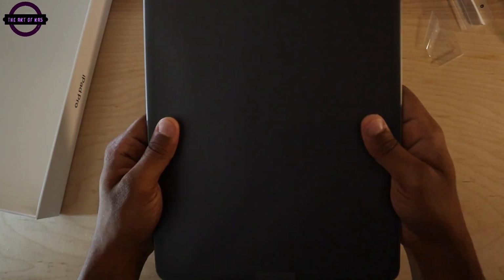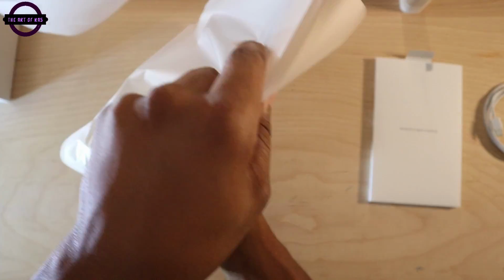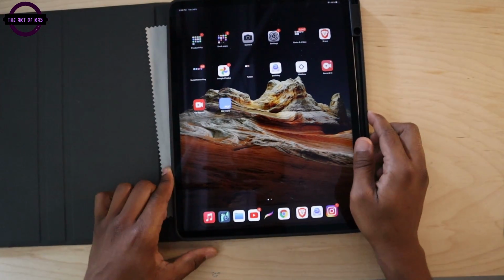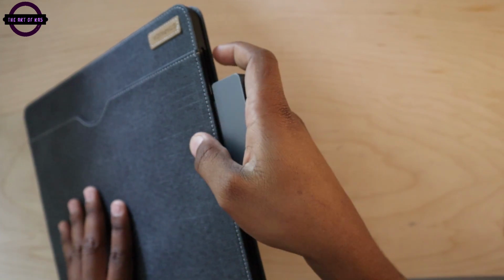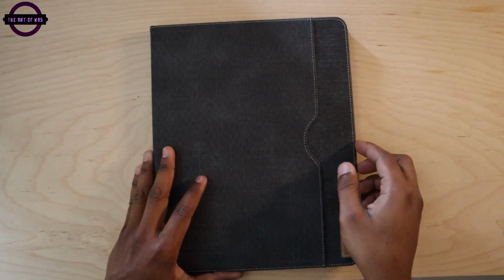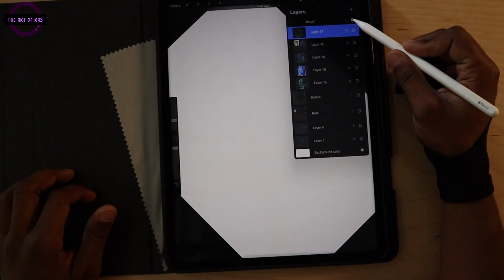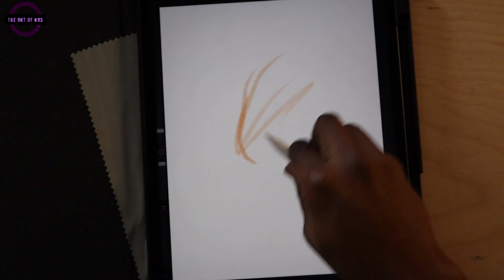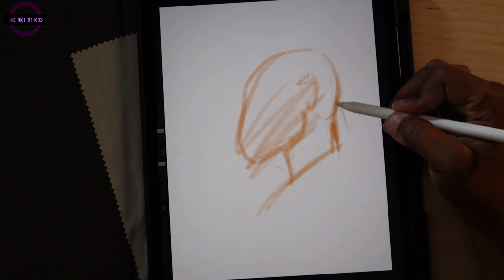M1 iPad Pro 2021 | Unboxing, Drawing, And First Impressions (is it worth it)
After a bit of research, I finally Decided to get this big boy.
I wanted to talk a bit more about The iPad From the creative side by also providing some of the technical details as well. The set up was nice and simple. Breaking in the iPad pro has not been as crazy as I thought it was going to be.

I am extremely satisfied with the purchase! Hope you like it :)

0:00 Intro/ What's Going on?
00:26 Unboxing The iPad
01:42 Cleaning Out The Box
02:47 The Sorting Out Part Of The Unboxing
03:26 Powering Up The iPad A Setting Up Stuff
04:23 The Case, Dongles, And Accessories
05:21 Unboxing The Apple Pencil
06:15 The First Dongle
07:30 Drawing In Procreate And Talking About The Tablet
09:10 Talking Specs
11:11 Procreate Discussion/Rant
12:30 Final thoughts
14:15 How I Bent The Apple Pencil Nib
14:48 Replacing The Pencil Nips!
15:32 The Actual Ending XD

You can find the finished products on my Instagram

Materials and Links for Everything you need.
2021 Apple 12.9-inch iPad Pro (Wi‑Fi, 256GB) - Space Gray